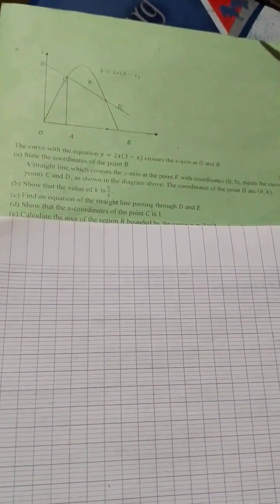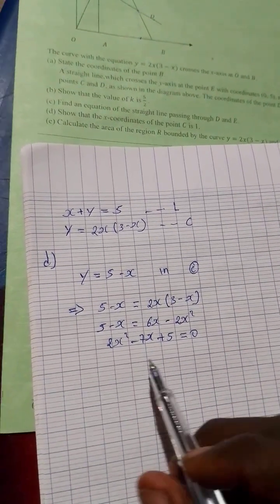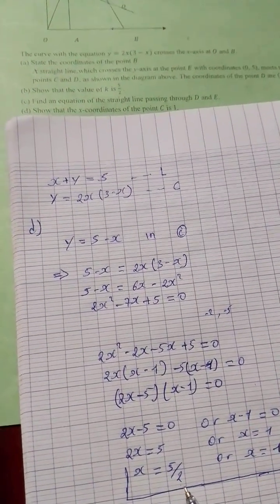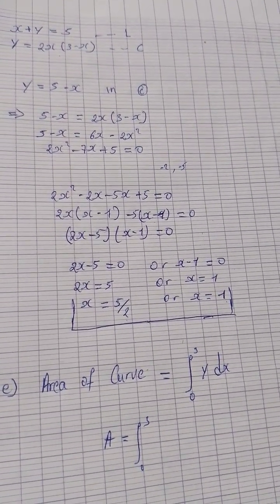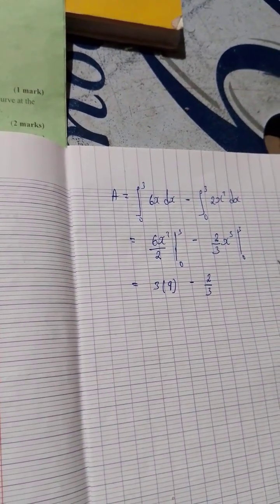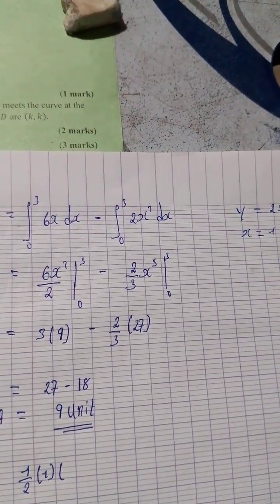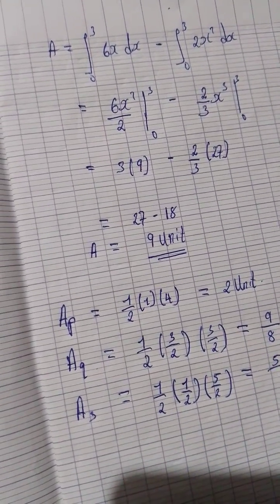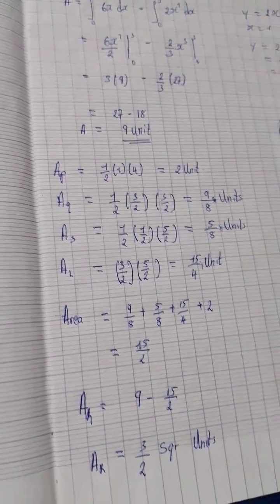Part Two June 2024